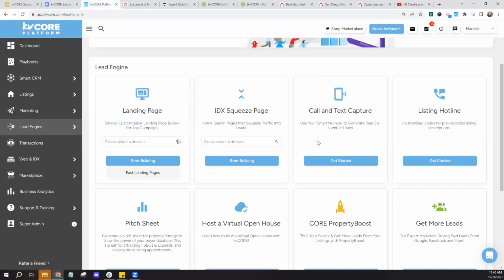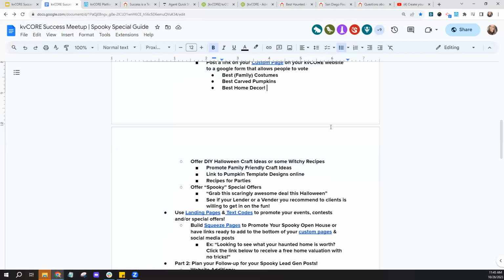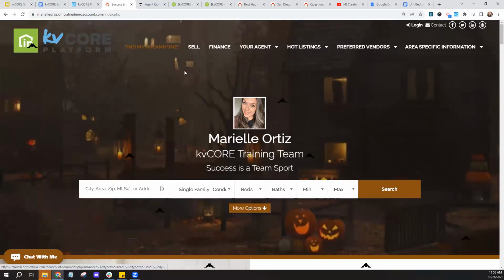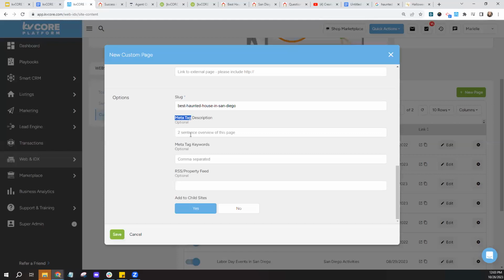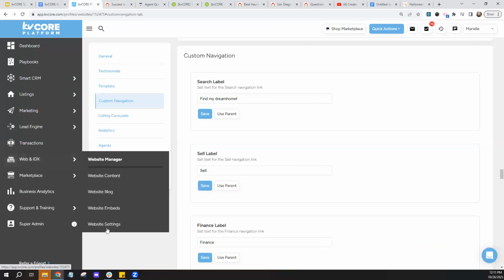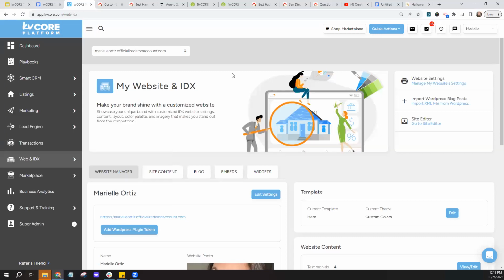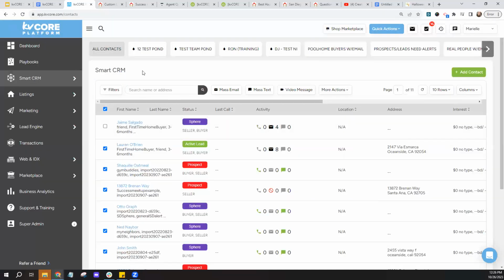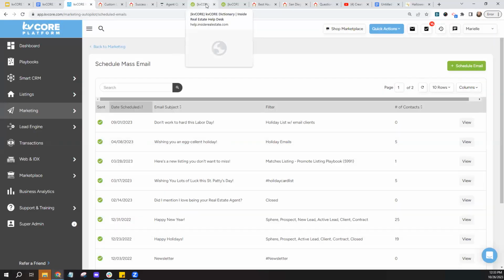Spooky Special Part 2 - Halloween Custom Pages & Email Followup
Watch the replay for part 2 of our Spooky Special where we build a custom page to direct new lead traffic to and discuss Halloween-themed scheduled mass emails to send out to your contacts.